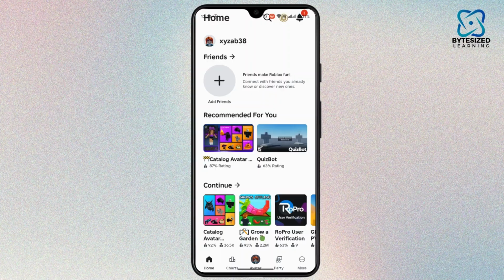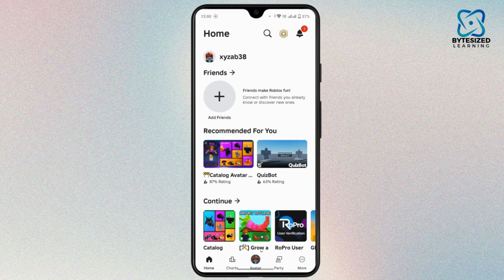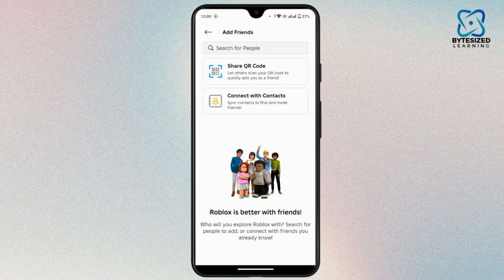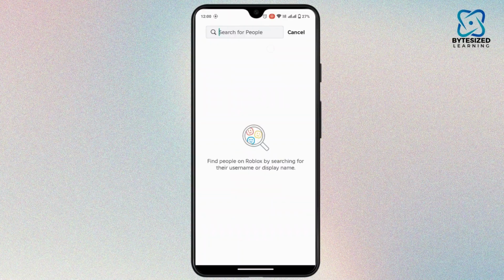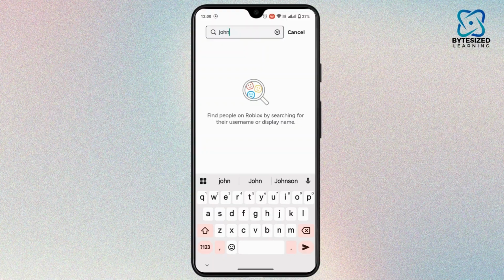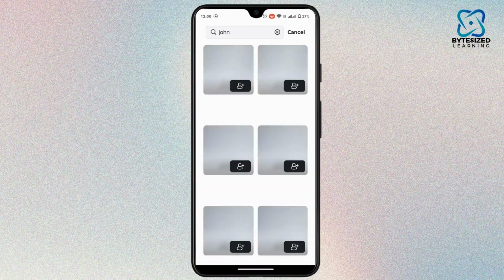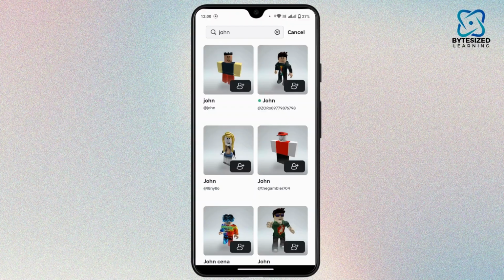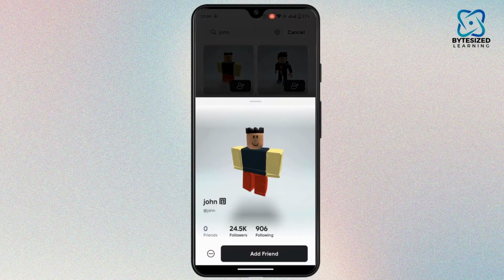How to Add Friends on Roblox Account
Learn how to easily add friends on your Roblox account in just a few simple steps! Whether you're new to Roblox or want to connect with more players, this quick guide shows you how to find and add friends using the Roblox mobile app. Perfect for beginners looking to expand their friend list and enjoy the Roblox community.

Chapter Timestamps:
00:00 - Introduction
Hi everyone, Kate here. Learn how to add friends in Roblox.

00:10 - Open Roblox App
Open the Roblox app and log into your account.

00:20 - Locate Add Friends Option
Find the add friends option below your profile name or use the search icon.

00:35 - Search Username
Tap the search bar and type the username of the friend you want to add.

00:50 - Send Friend Request
Select their profile and tap the add friend button.

01:05 - Wait for Acceptance
Wait for your friend request to be accepted.

01:15 - Conclusion